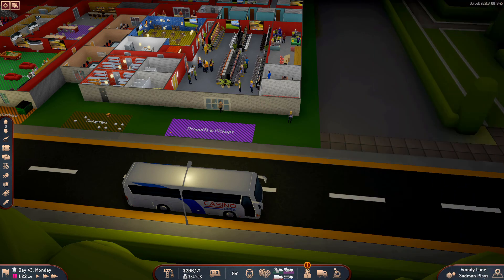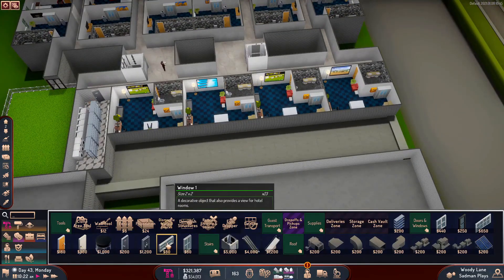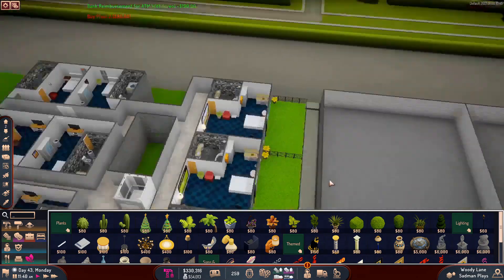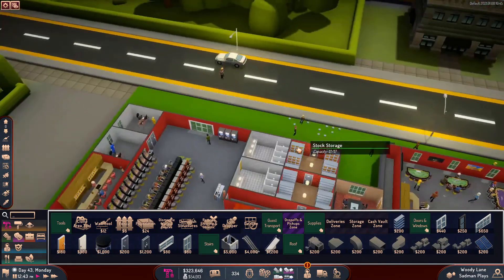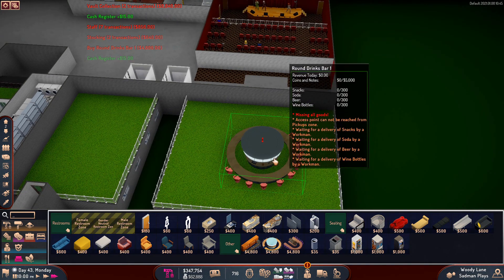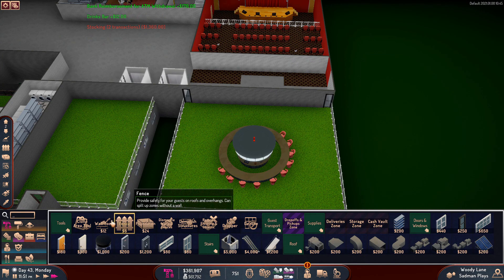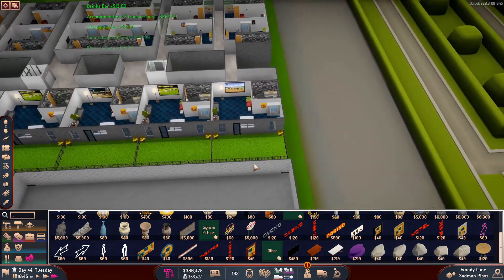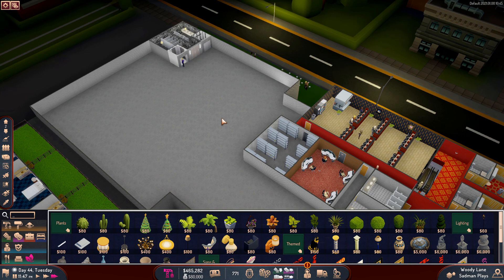Sim Casino Gameplay Part 20 | SimCasino Early Access | Decoration Galore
Hey guys! Welcome to my version of SimCasino gameplay/ SimCasino lets play series.

Ever wondered about getting into the gambling business? Well wonder no more. Because you can do just that with SimCasino. A Modern Casino Tycoon Simulation in full 3D glory. Build the casino. Set the odds. Expand into a luxury hotel/casino or go cheap & extract max profits. Keep the vault secure at all times, and beware of criminals & cheaters!!

That's the official outline of the entire game. As part of the final quarter releases of management games 2020 edition, you can expect a lot out of this casino tycoon game. SimCasino/ Sim Casino is brought to you by the developers of SimAirport (again it's the same confusion regarding the name, should it be Sim Casino or SimCasino, stop putting words together LV Game Dev 😛) and as such, you can expect a lot of similarities between them.

From this sim casino lets play series, you will be able to see a few sim casino tutorials, sim casino how tos, and much more. The game is still titled SimCasino early access/ Sim Casino early access, which means there is a lot more to come in the future. If the developers have proved anything with Sim Airport, we can expect great things.

As one of the final indie games 2020, you can expect me to start with the Sim Casino beginning scenario which is just the basic building. But the game will later on deep dive into much more as I will also be building restaurants, hotels, conference halls and much more. You might as well say, this is a restaurant game or a hotel management game, or even a hotel game. Overall I wish to be able to enjoy being part of the entertainment industry and try things out for myself.

Once I finish off the game I will be posting my Sim Casino review on steam and hopefully, that will help you find out more. There are more details regarding the game below that you can check out. But right now let us just get started to play some Sim Casino!